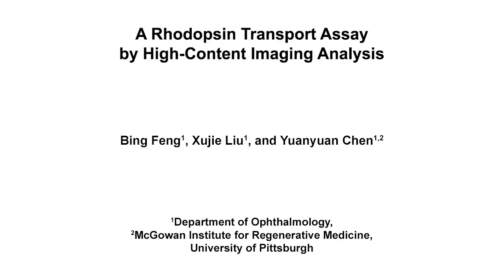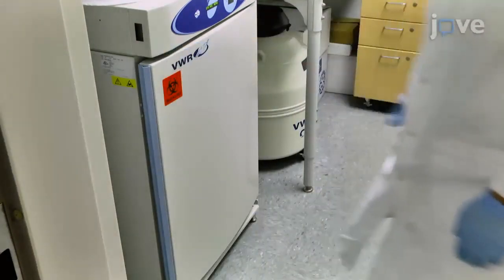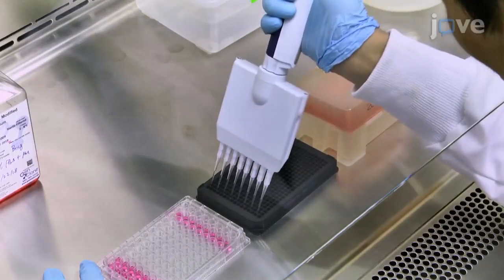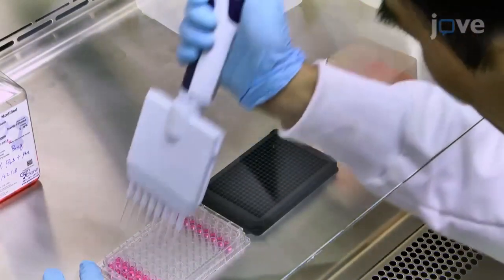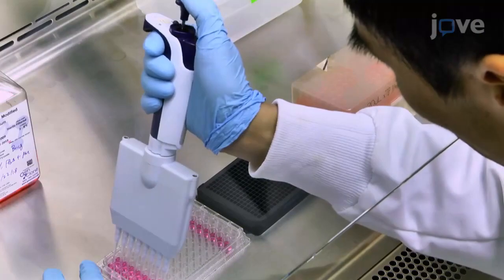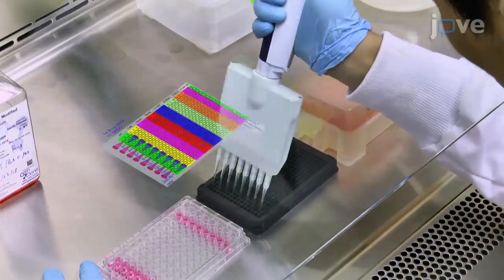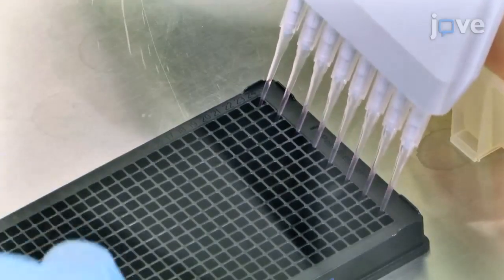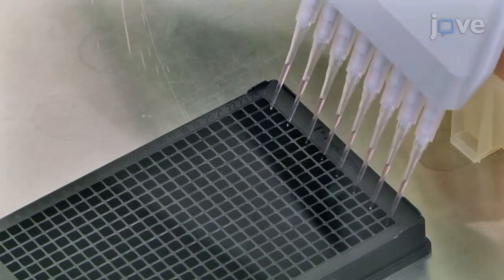Rhodopsin Transport Assay By High-Content Imaging Analysis l Protocol Preview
A Rhodopsin Transport Assay by High-Content Imaging Analysis -  a 2 minute Preview of the Experimental Protocol

Bing Feng, Xujie Liu, Yuanyuan Chen
University of Pittsburgh, Department of Ophthalmology; University of Pittsburgh, McGowan Institute for Regenerative Medicine;

Here, we described a high-content imaging method to quantify the transport of rhodopsin mutants associated with retinitis pigmentosa. A multiple-wavelength scoring analysis was used to quantify rhodopsin protein on the cell surface or in the whole cell.